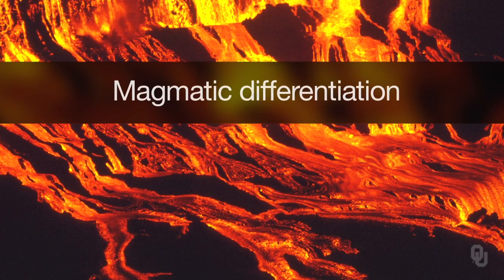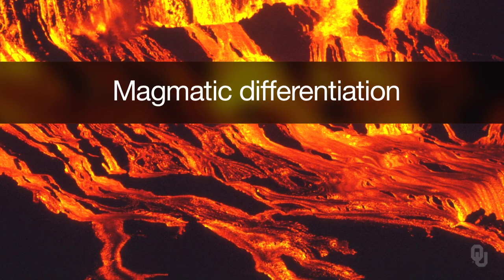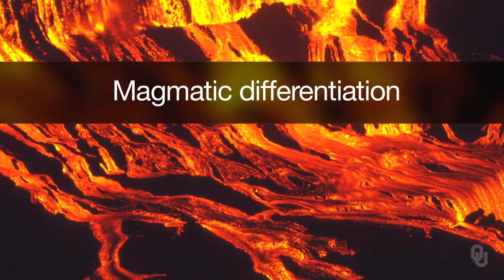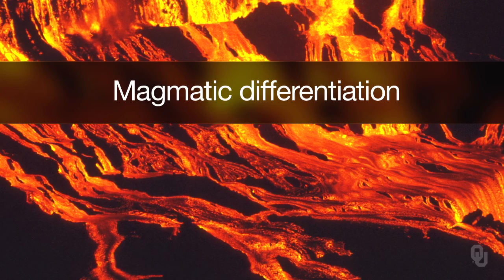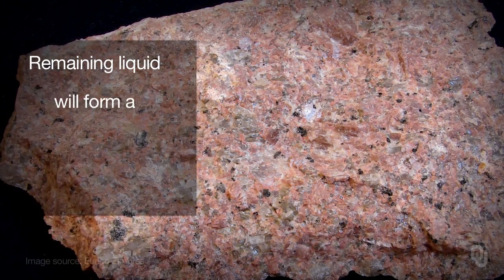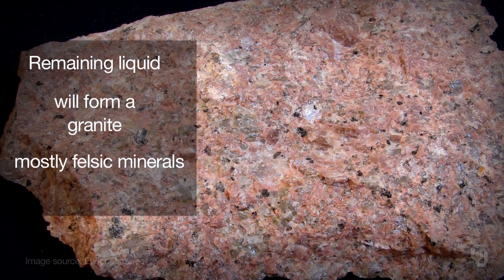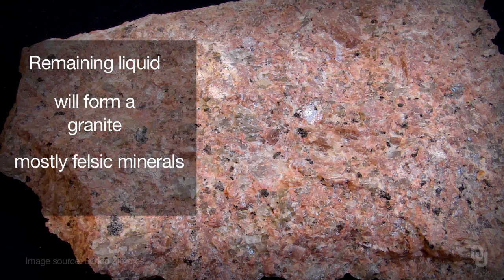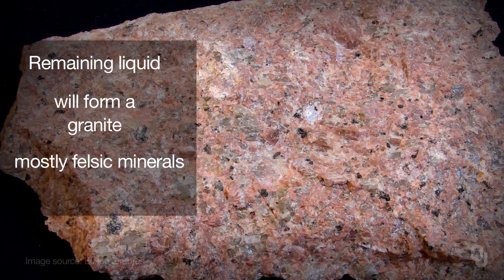Physical Geology - Igneous Rocks - Sources